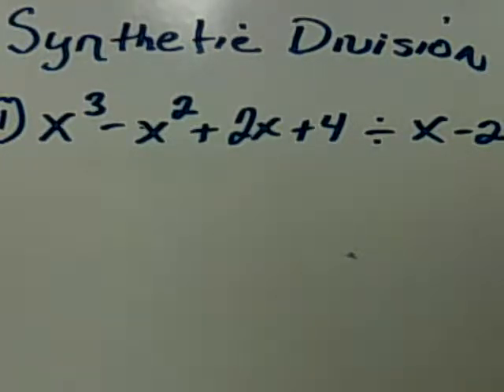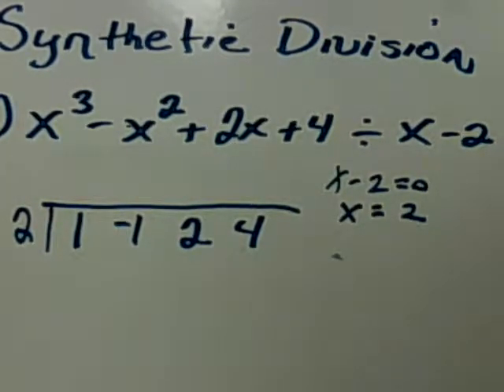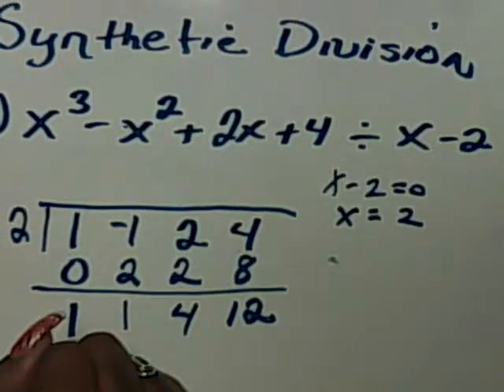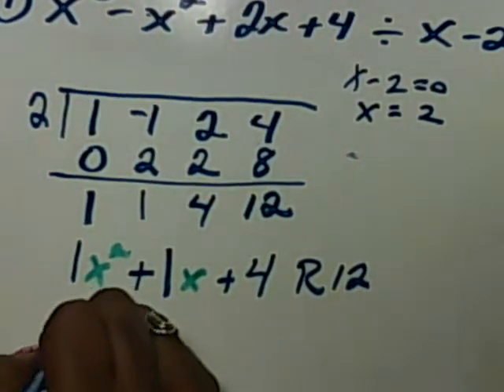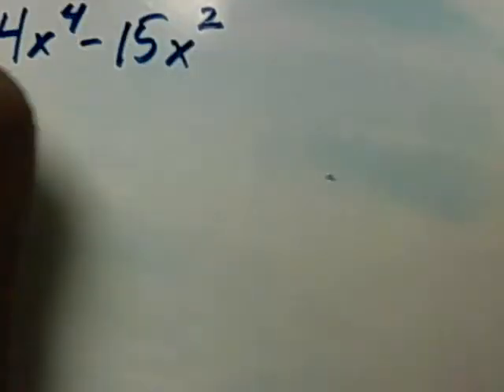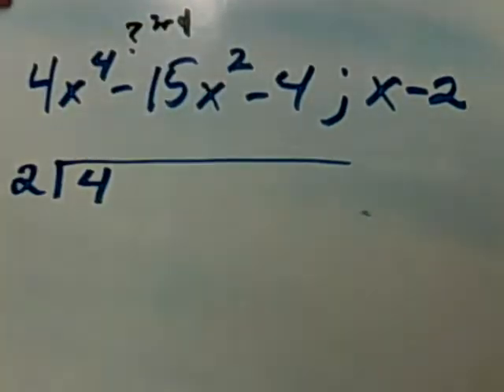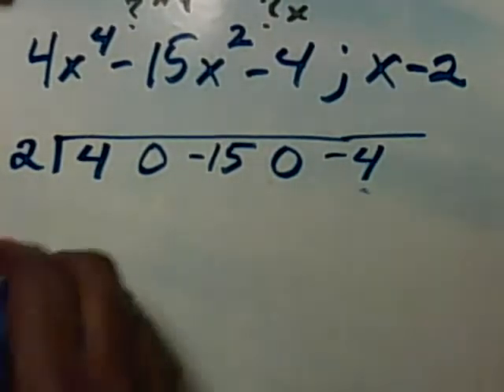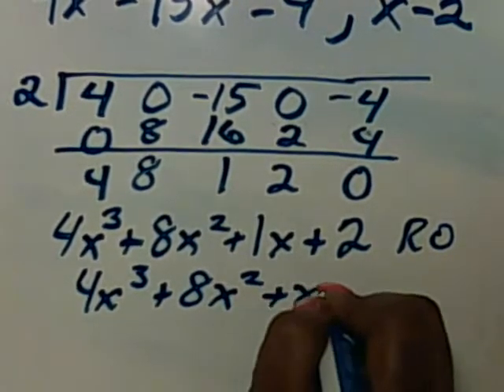Synthetic Division For Math1120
These are two examples of synthetic division that we covered in class.